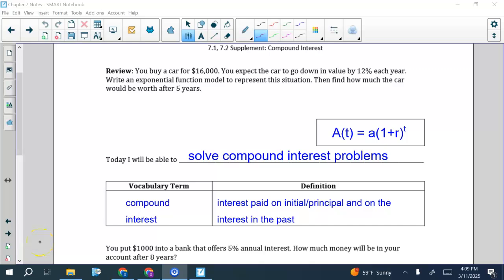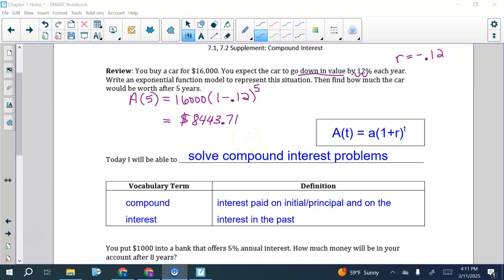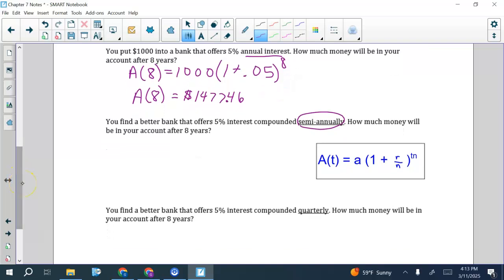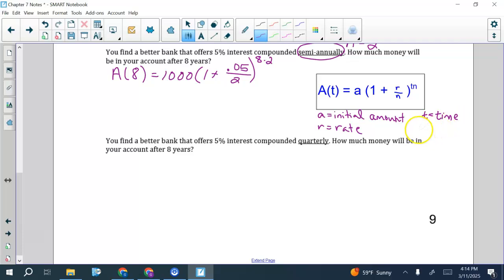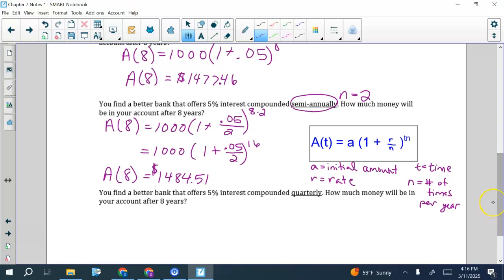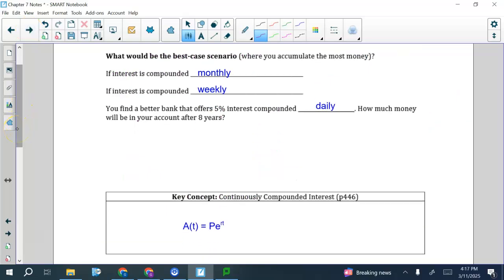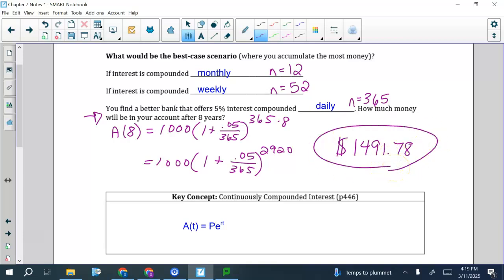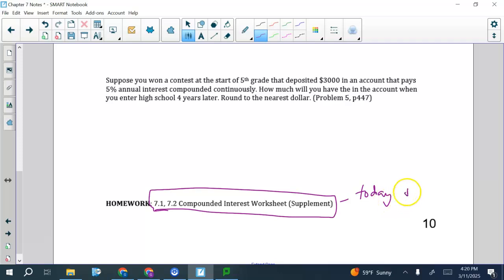7.1,7.2 Compound Interest